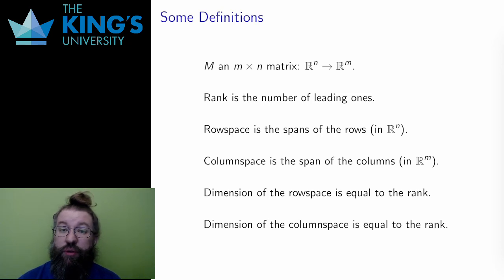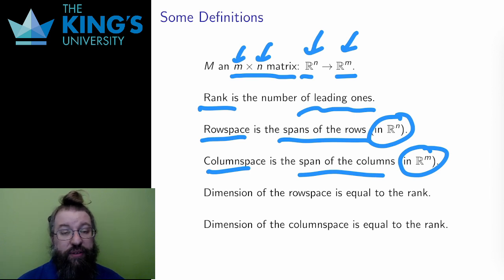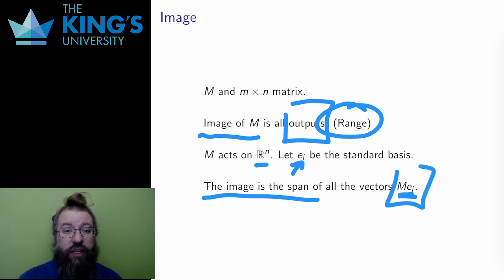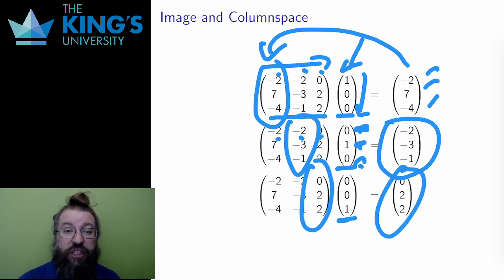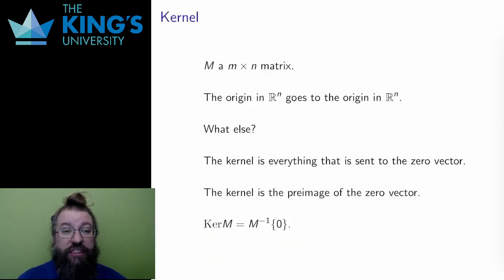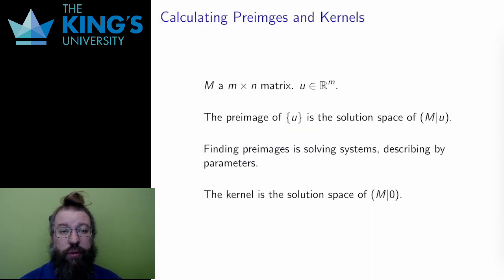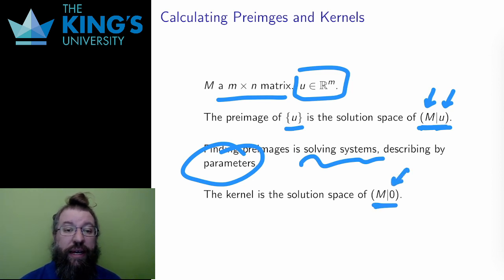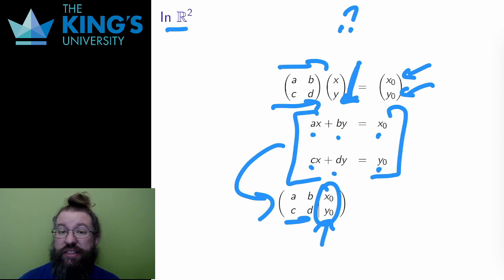Math 310 Week 7 Video 3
Pre-Images and Kernels